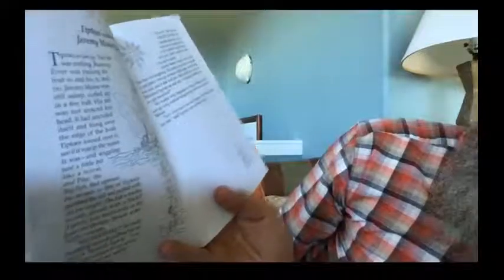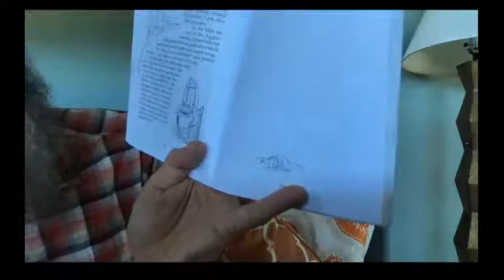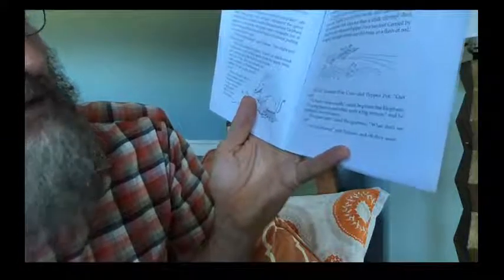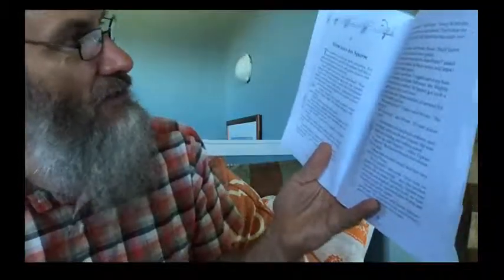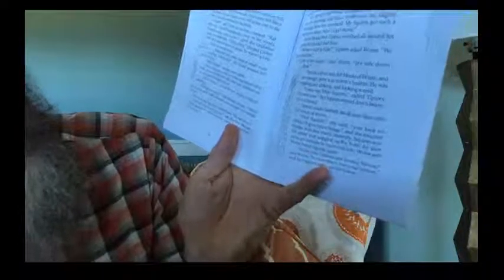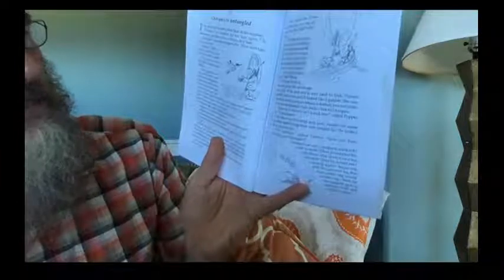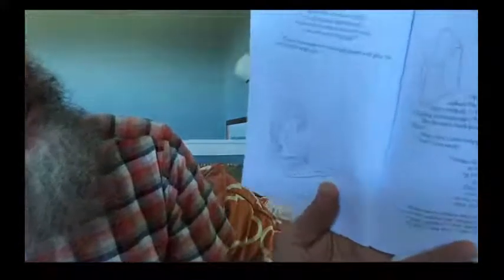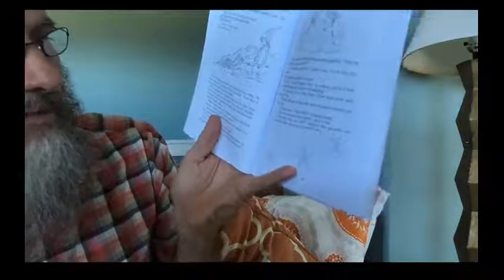James Coulter KPPCS Live Stream, 10-01-2020, read aloud The Tales of Tiptoes Lightly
Read aloud: The Tales of Tiptoes Lightly by Reg Down chapters 4-12; main lesson resumes Monday, October 12.